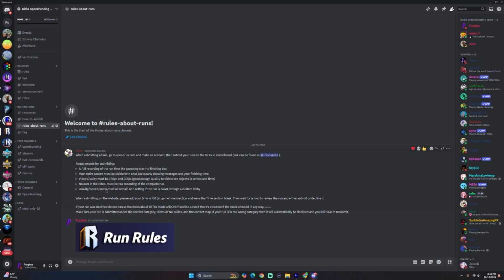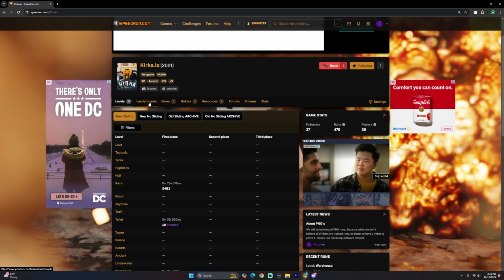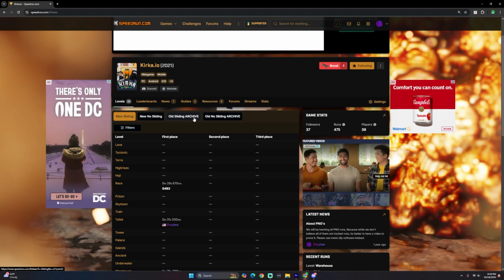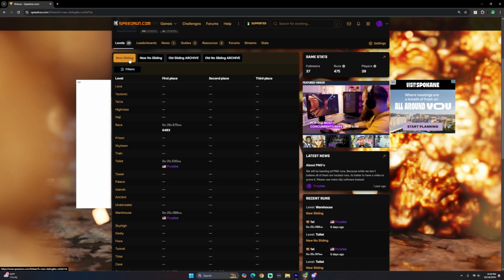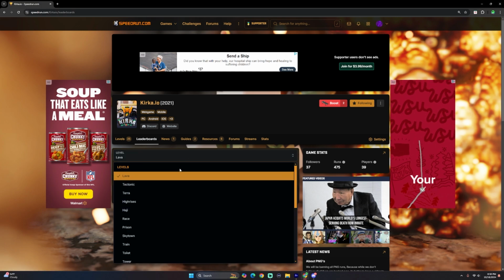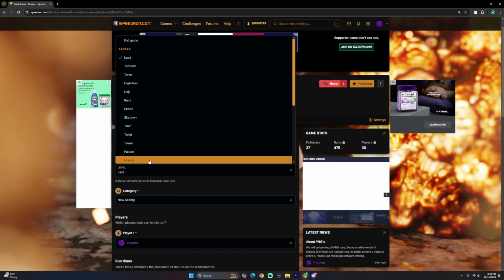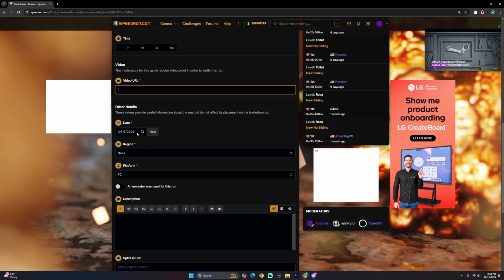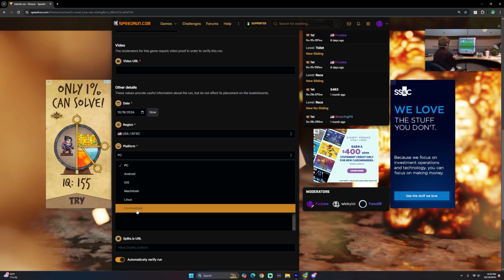How to Access Recourses (Episode 2 Kirka.io Speedrunning Guide)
V Download Medal Here V

SPEEDRUN LINKS!